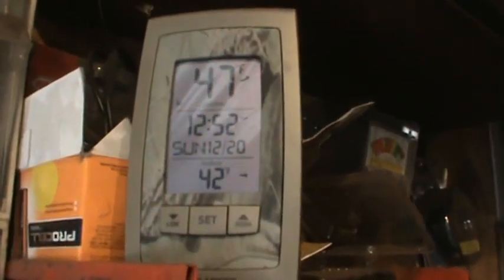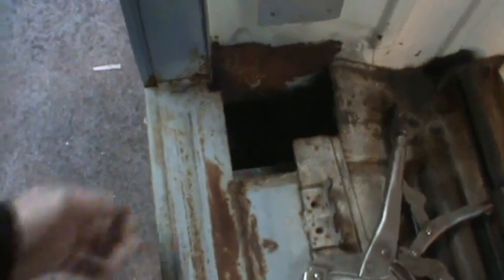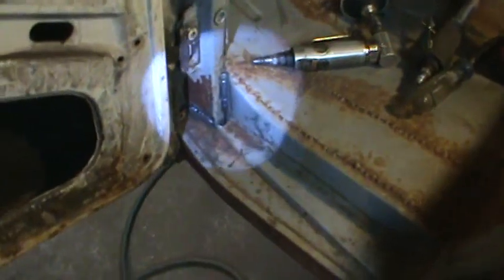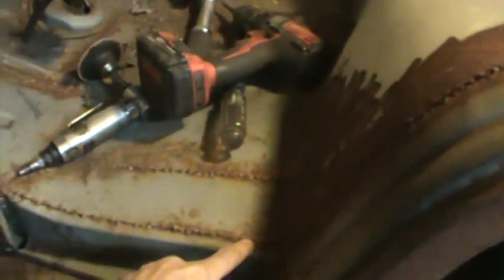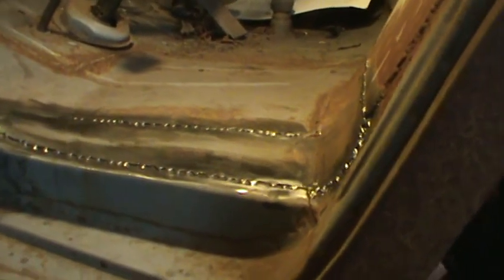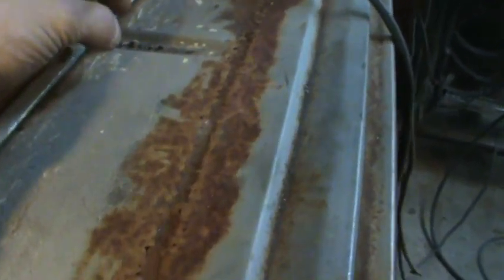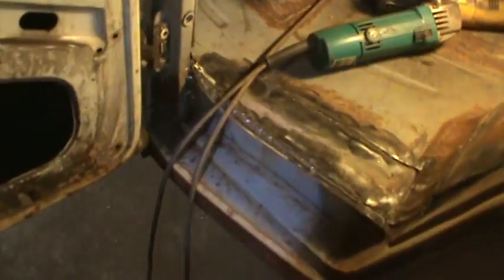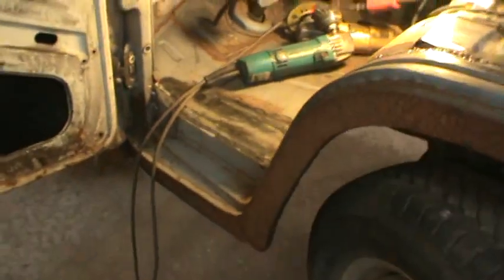vw double cab dog leg rust repair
cleaning up some past welding work,